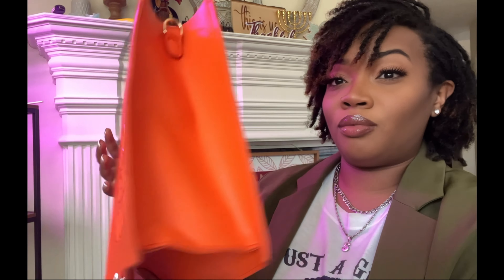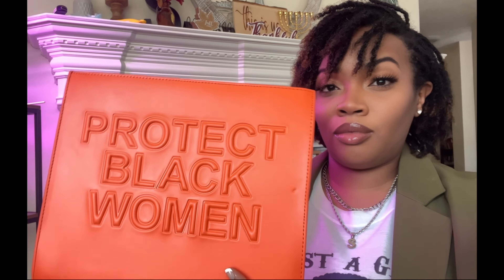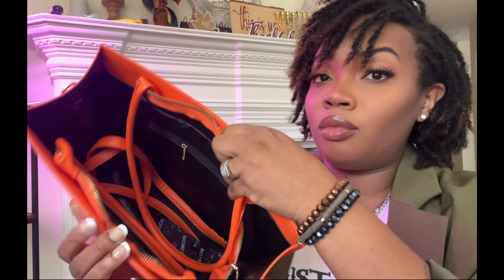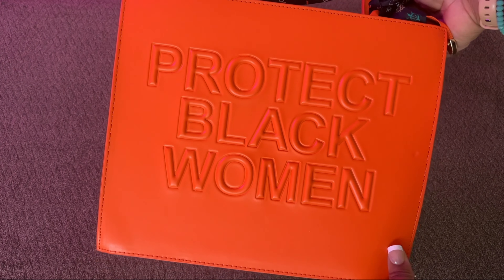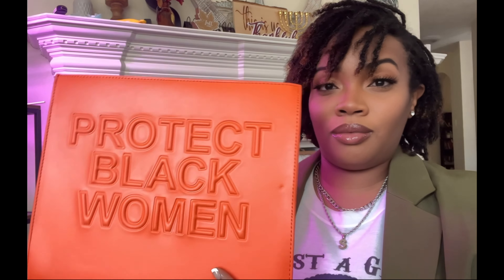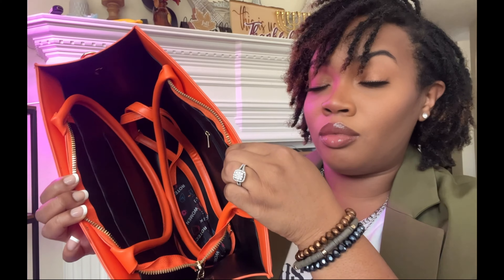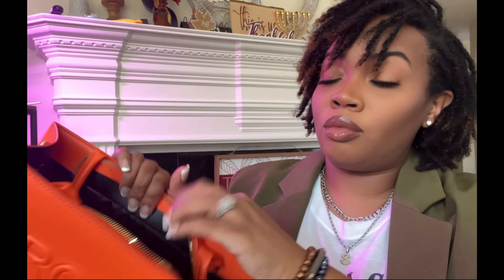This Tote Bag is Taking Amazon by Storm| Amazon Reviews| Amazon Must Haves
HEY GUYS WELCOME BACK TO ANOTHER VIDEO. IF YOU ARE NEW HERE WELCOME AND IF YOU ARE NOT, WELCOME BACK. In this video, I am reviewing this new tote bag that I received from Amazon! Its really cute and I can't wait to pair it with a cute outfit!
Protect Black Women Tote